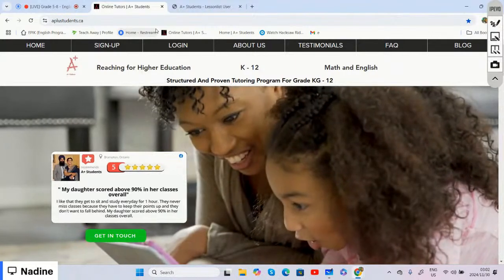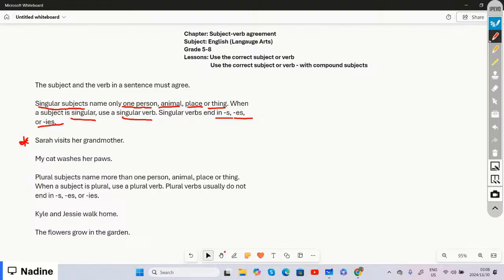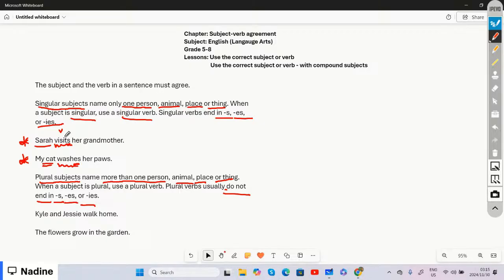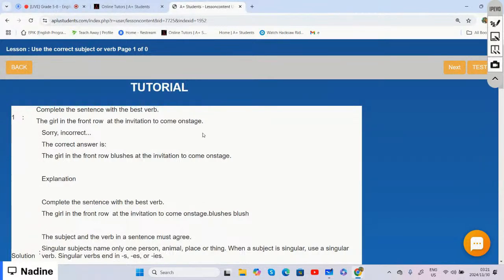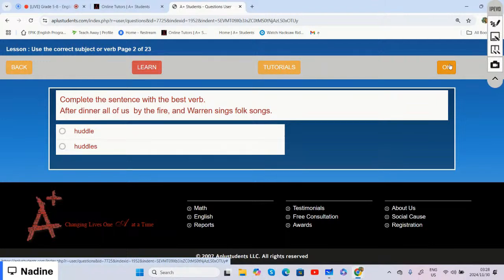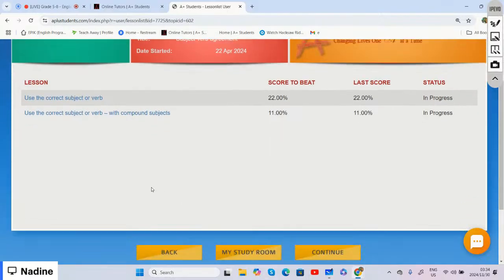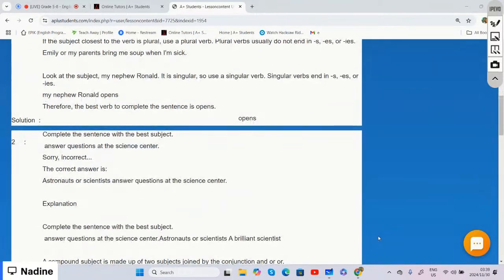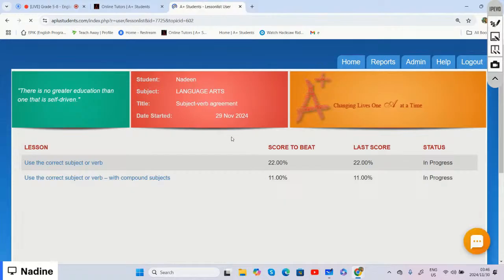Grade 5-8 - English: Subject-verb agreement